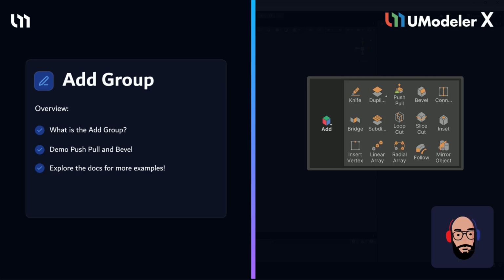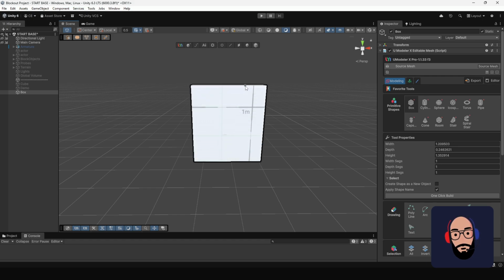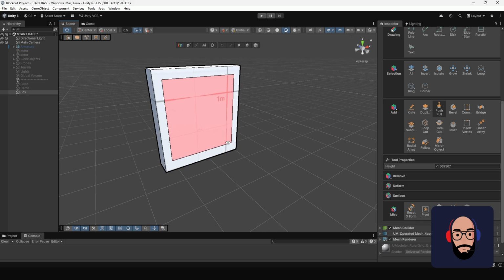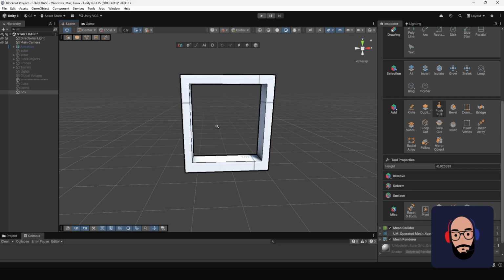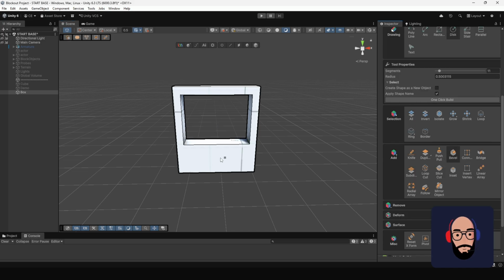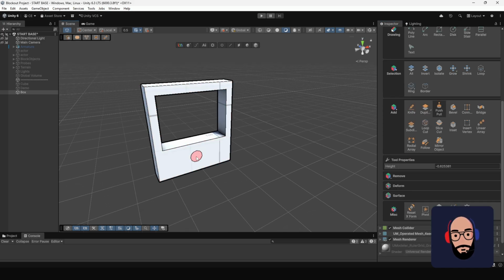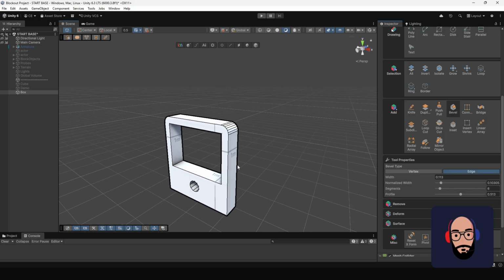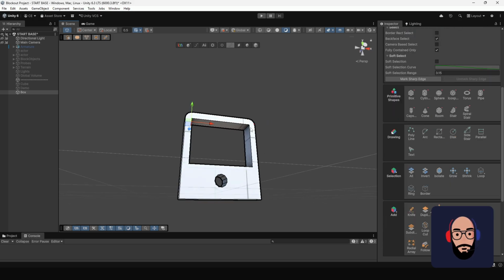UModeler X - Learn Add Group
• Facebook →   /   / umodeler